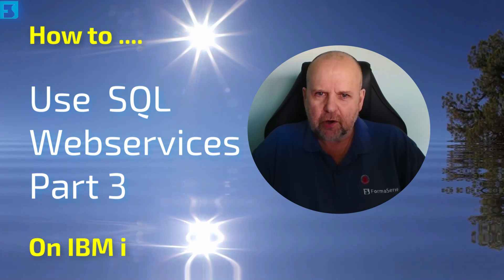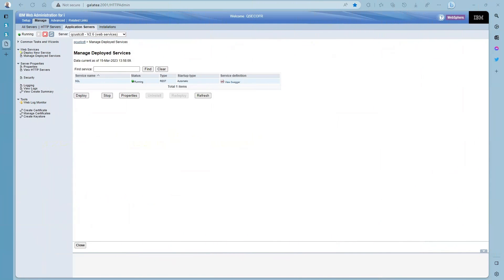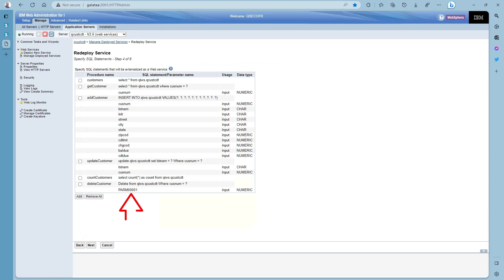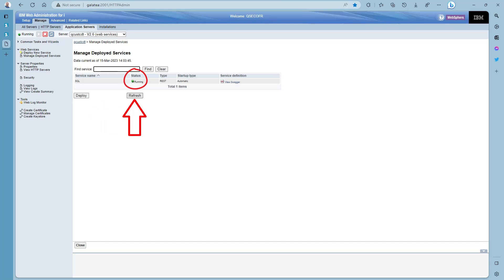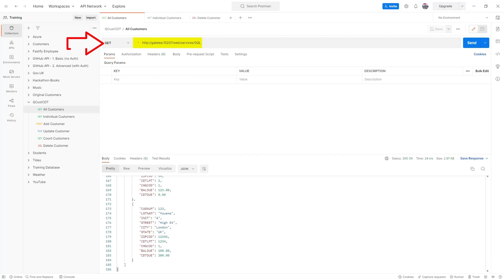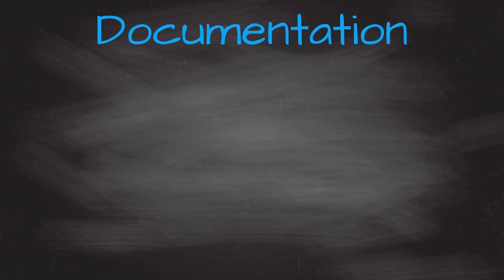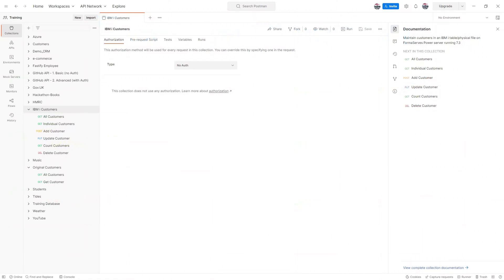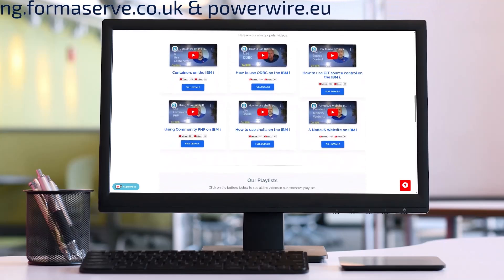Creating SQL Web Services on IBM I - Part 3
In this short How To On IBM i Video set, we will be continuing on our theme of SQL web services on IBM i.

We will add a couple more endpoints, one to delete a record on our database and one to count how many customers we have.

Then we will move onto documentation, a real favourite for developers!

⌚ Timestamps
-- Contents --

00:00 - Intro
01:19 -  Adding a delete endpoint to our API
03:10 - Over to the postman for testing
04:43 - Adding a record count for customers
05:03 - API Documentation
06:45 - Check out learning.formaserve.co.uk & Powerwire.eu
07:07 - Wrap Up!